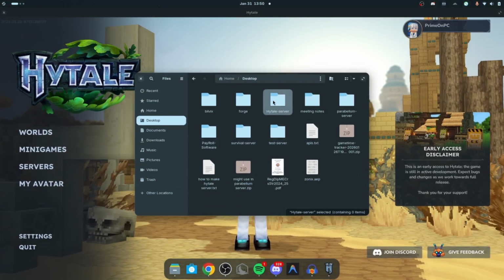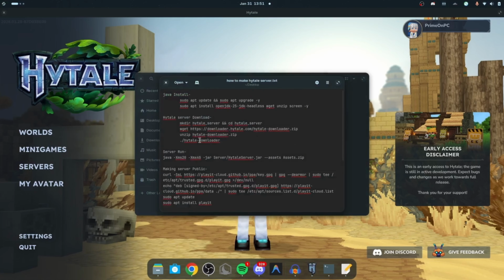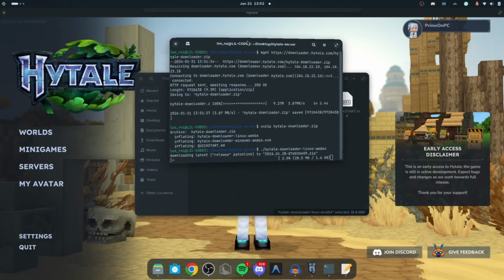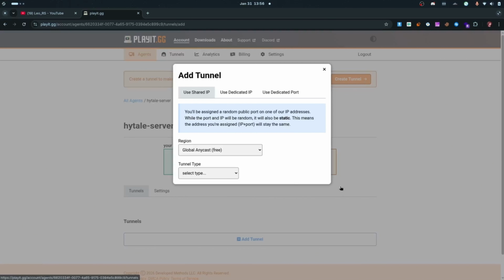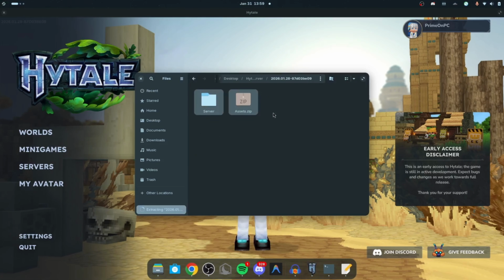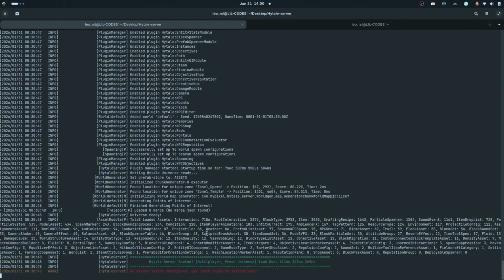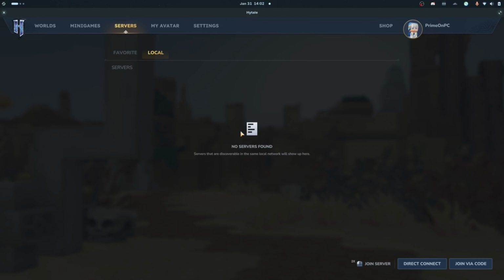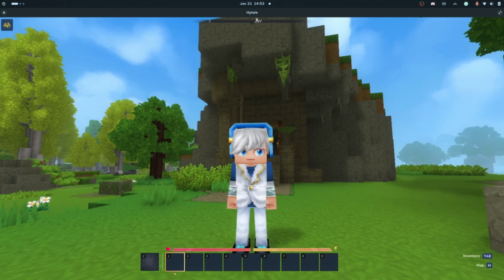Make Your Own Hytale Server NO Port Forwarding!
Learn how to make your own Hytale server without port forwarding, allowing you to play Hytale multiplayer with your friends from the comfort of your own home. This tutorial will guide you through the process of hosting a Hytale dedicated server on both Windows and Linux operating systems. With Playit GG Hytale, you can now enjoy seamless Hytale multiplayer experiences without the need for complicated port forwarding setups. By following this video, you'll be able to set up your own Hytale server and start playing with your friends in no time, all from the convenience of your own home. Whether you're looking to host a Hytale server on Windows or Linux, this video will provide you with the necessary steps to get started and enjoy Hytale multiplayer with your friends.